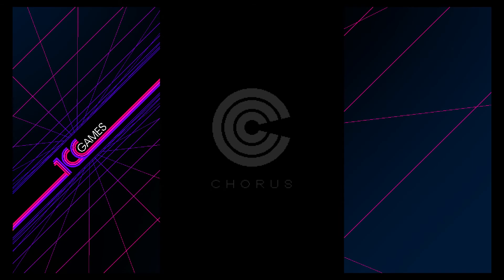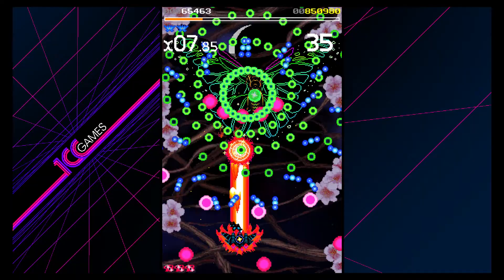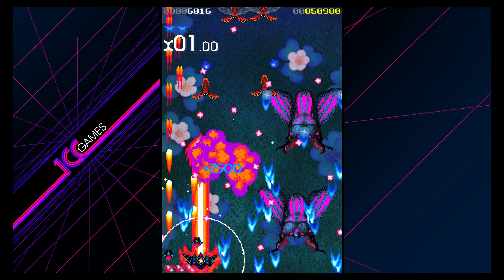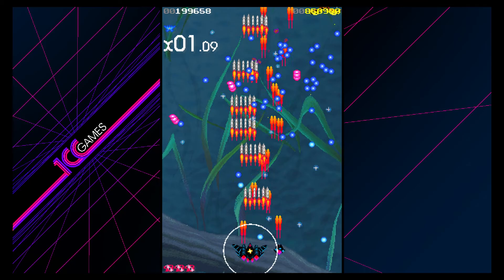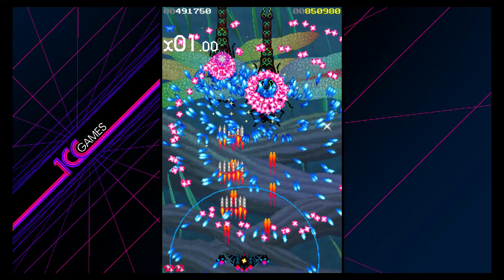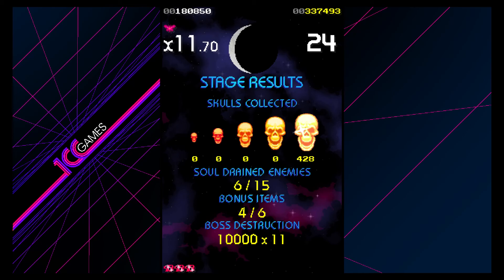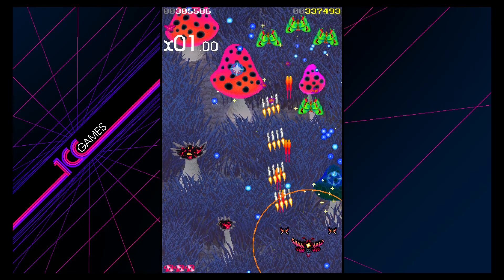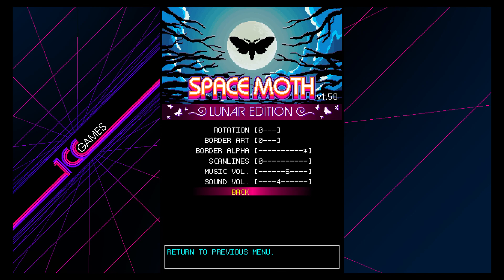Dace Plays! Space Moth - Lunar Edition (Switch)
Today we are checking out Space Moth - Lunar Edition for the Nintendo Switch. This is a game by 1ccgames and even though they are a small studio, I am impressed with a variety of elements thrown into the mix here!

Enjoy and seeya next time!